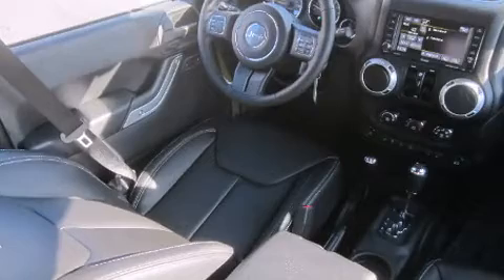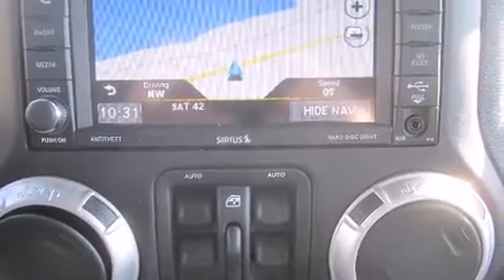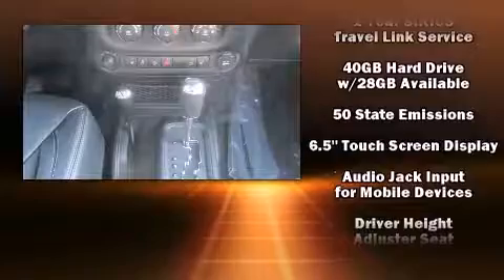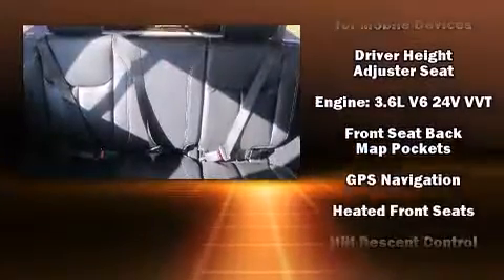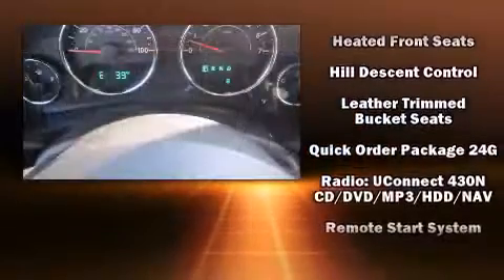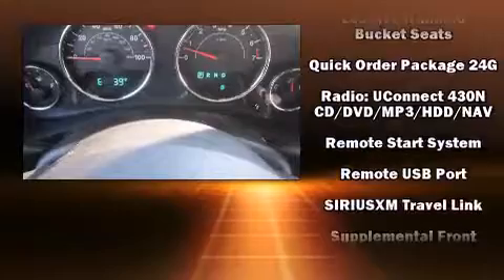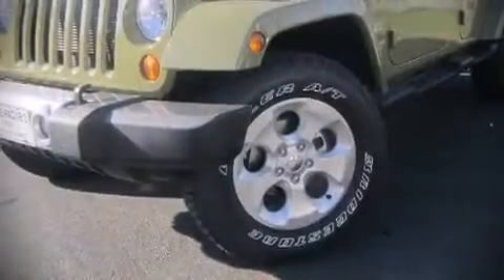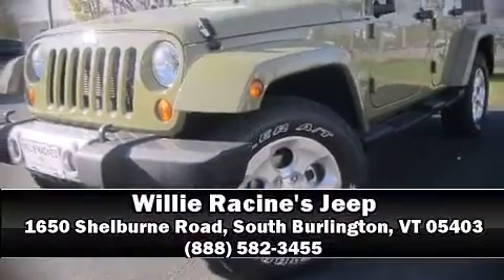2013 Jeep Wrangler Unlimited Sahara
Discerning drivers will appreciate the 2013 Jeep Wrangler Unlimited. It features an automatic transmission, 4-wheel drive, and a refined 6 cylinder engine. Jeep prioritized fit and finish as evidenced by: leather upholstery, a trip computer, fully automatic headlights, power door mirrors and heated door mirrors, skid plates, cruise control, and voice activated navigation. Audio features include a CD player with MP3 capability, steering wheel mounted audio controls, and 7 speakers, providing excellent sound throughout the cabin. Jeep also prioritized safety and security with features such as: dual front impact airbags, front SIDE impact airbags, traction control, brake assist, a security system, and 4 wheel disc brakes with ABS. With electronic stability control supplementing mechanical systems, you'll maintain precise command of the roadway. Our sales reps are extremely helpful & knowledgeable. They'll work with you to find the right vehicle at a price you can afford.